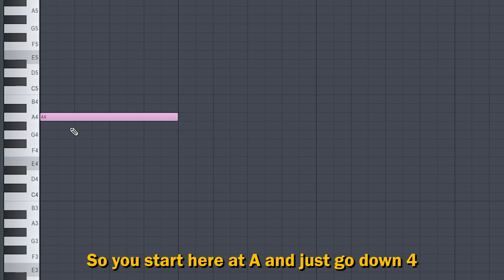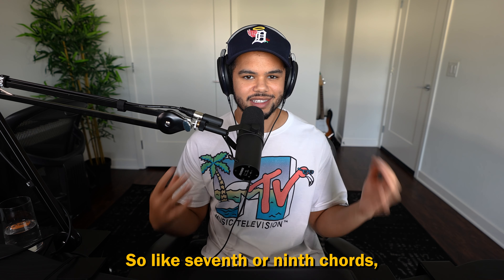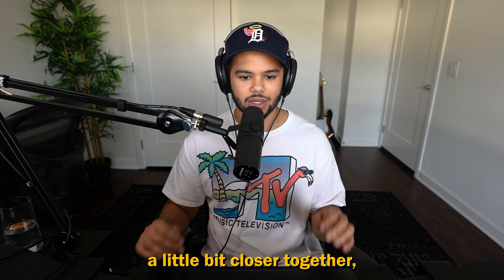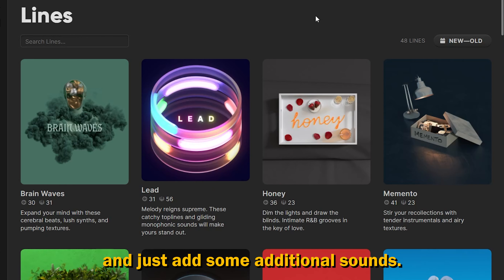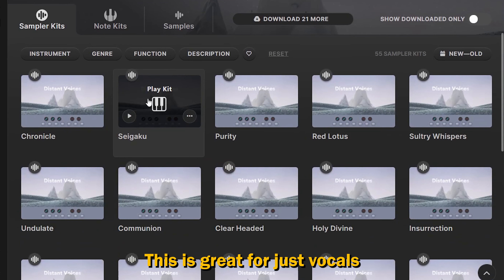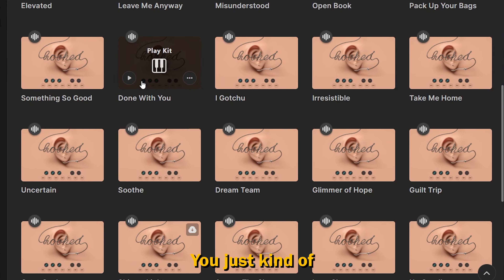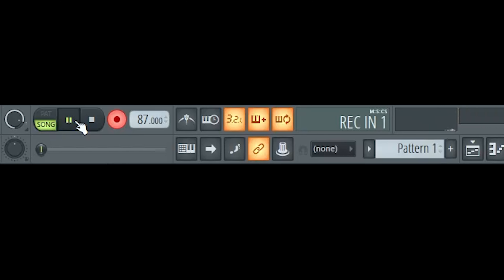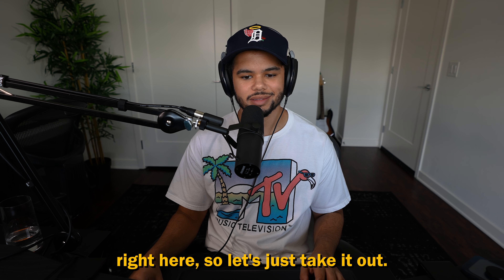How to Make Modern RNB Melodies in 2023 (Chords, VST's, etc.) | FL Studio Tutorial 🎹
In part one of this RNB Masterclass I take you through a detailed process to make fire RNB melodies. I cover the best VSTs, chord progressions, layering sounds, counter melodies, effects, and more!

0:00 BPM
0:29 Best Paid and Free VSTs
1:38 Most common RNB Chord Progression
4:07 Fire RNB Chord Progression
6:31 Counter Melody Keys (important)
7:27 Required Mixing for RNB
8:05 Best Effect Paid and Free for RNB
10:15 Keys for fire RNB Bassline
11:36 Adding Ear Candy best Arcade Banks